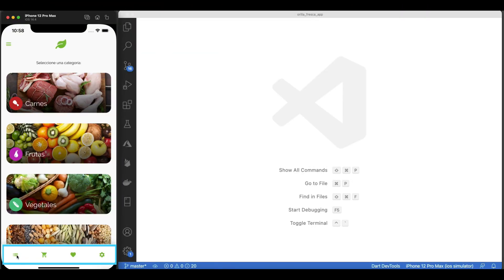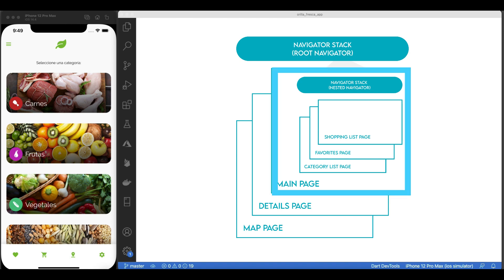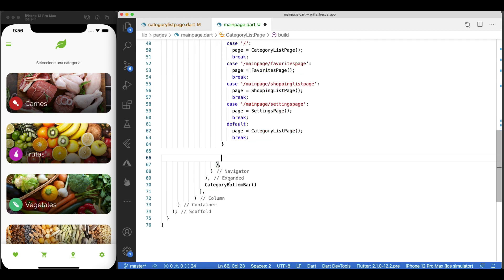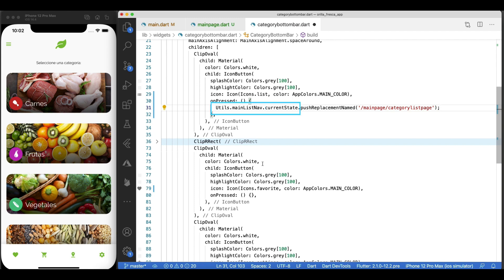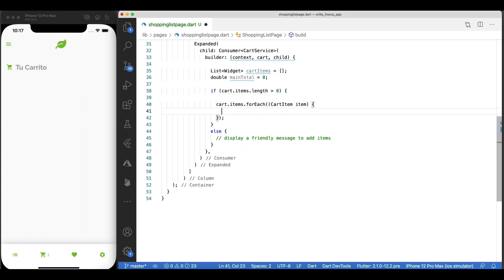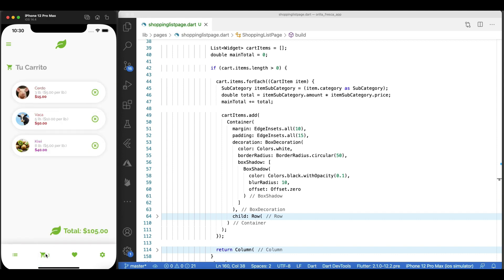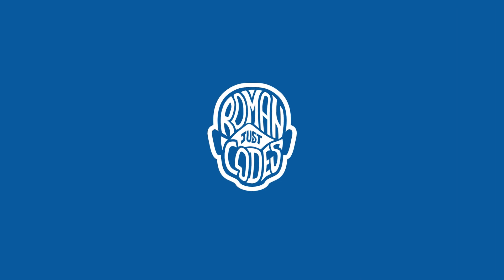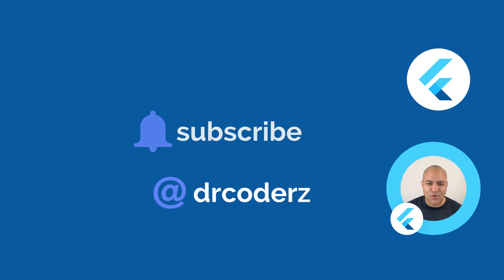Nested Navigation in Flutter - Roman Just Codes (S1E12)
In this episode I’ll be diving into Nested Navigation in Flutter and completing fleshing out this app's custom bottom navigation bar, while also tapping into the existing state management infrastructure in place (using Provider) in order to complete the shopping cart implementation for this app.

00:00 - Intro
00:33 - What we’ll work on in this tutorial
01:49 - Nested Navigator - In a Nutshell
03:26 - Nested Navigator - Adding GlobalKey references
03:38 - Refactoring the CategoryListPage
04:08 - Adding the Navigator Widget
06:34 - Add GlobalKey to MainApp’s Navigator
07:54 - Refactoring the CategoryBottomBar widget
09:07 - Global replacement of Navigator.of by GlobalKey
10:18 - Finalize Shopping List Page Implementation
10:36 - Create the Shopping List Item UI
14:04 - Ability to remove single items from the cart
16:14 - Ability to remove all items from the cart
18:24 - Next Steps